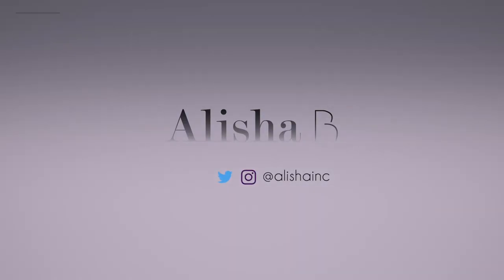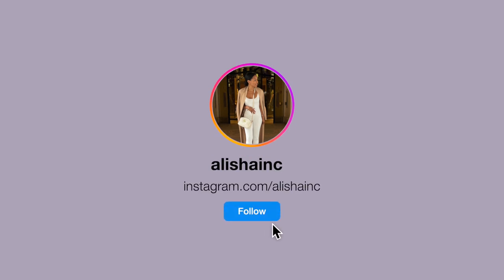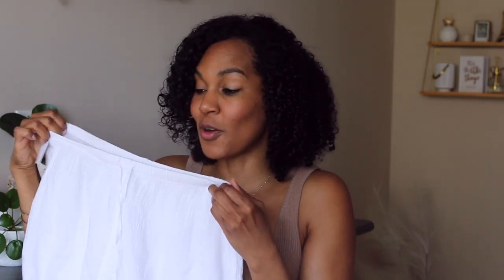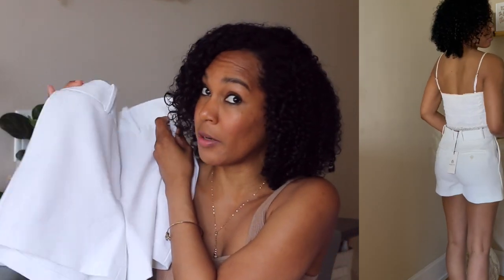NEW IN: Aritzia Clientele Sale Haul + Jlux Label Try On Haul | Summer 2022 Trends | alishainc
It's officially summer, I'm starting of the season with a summer Aritzia try on haul with at the J Lux Label in the mix. What's your favourite piece?  What's your go to outfit to wear?

Instagram ○ @alishainc
TikTok ○ @alishainc

◦ Intro  - 0:00
◦  Aritzia Haul  - 1:55
◦  Jlux Label-  7:29

For reference I'm 5"4' 107 lbs